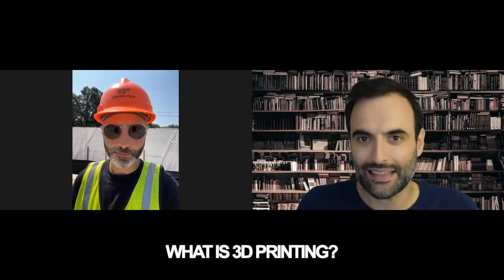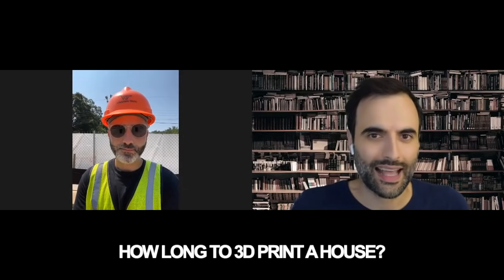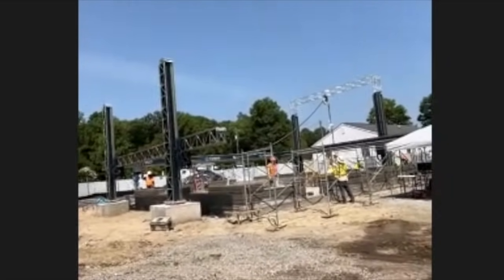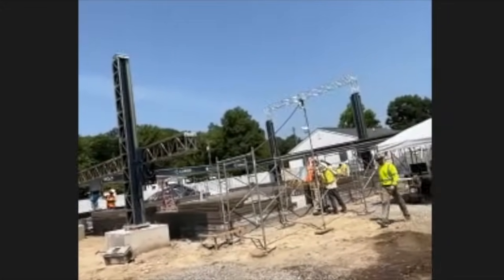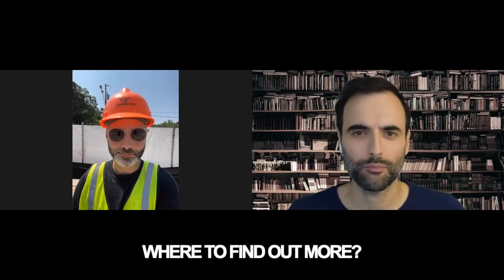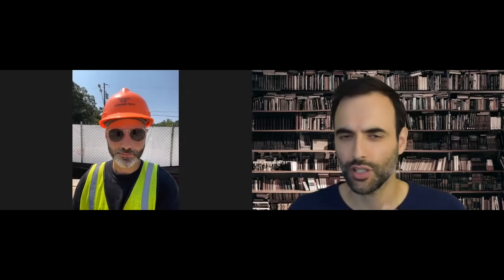3D Printing An Entire House Live on Site! Is This the Solution To High Real Estate Prices?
3D printing has received major media attention and billions in funding and investment behind it. It's taken up a notch with Alquist as they 3D print an entire home. Affordable housing is a major issue and also time to build a structure. Their goal is to resolve that. Zack Mannheimer from Alquist.

The Money GPS is the most active, most informative channel in the financial world. Day after day, breaking down the data and making it easy to understand. This channel is not here to help build a portfolio, give stock picks, or financial advice. It's simply data that is generally not found through conventional means.